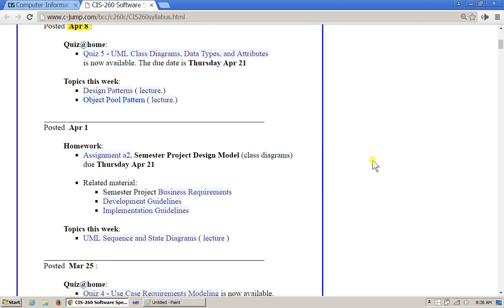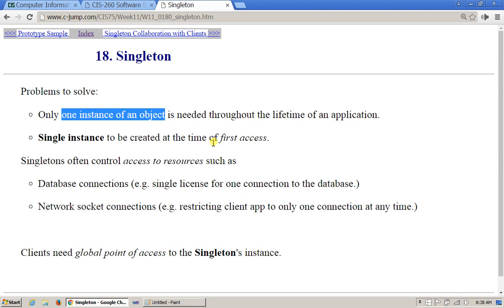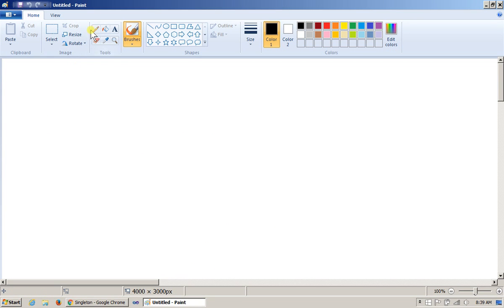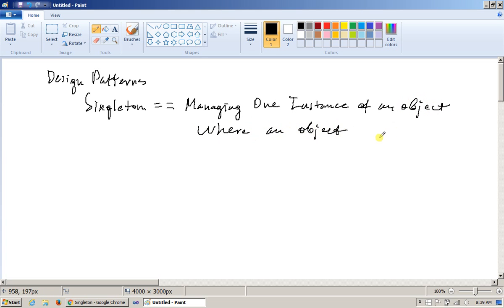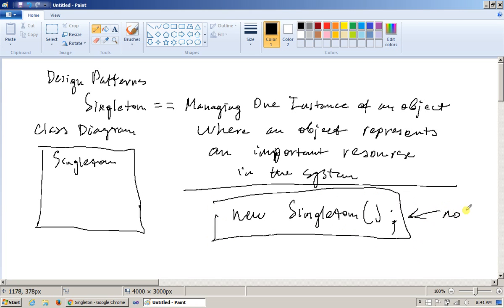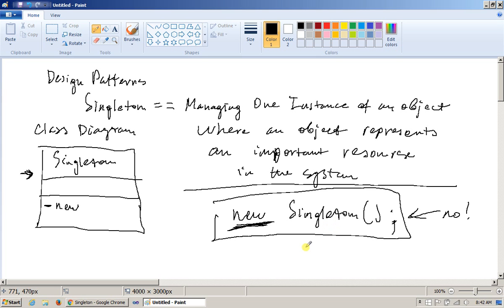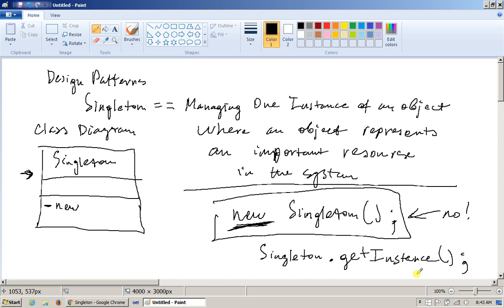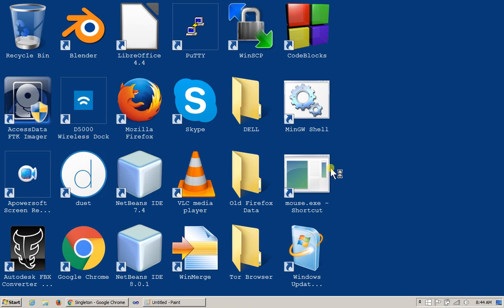Week 11 Singleton Design Pattern Part 1